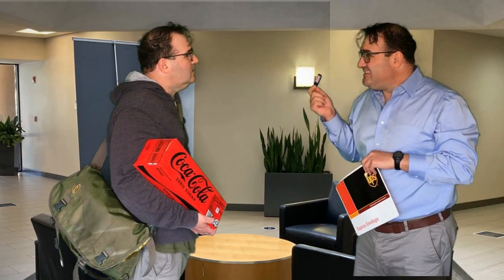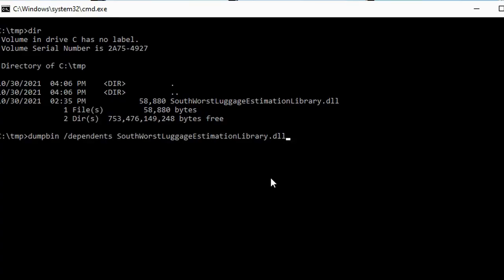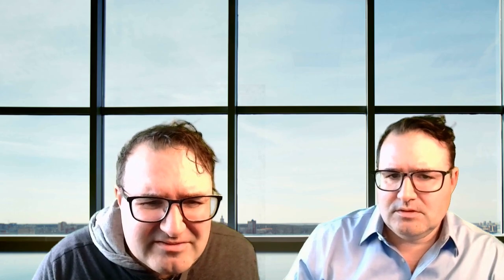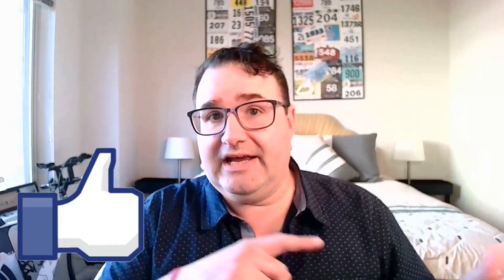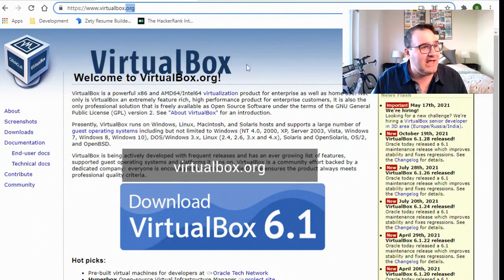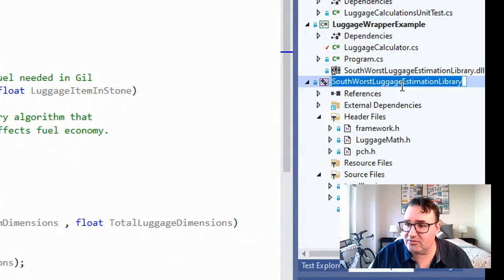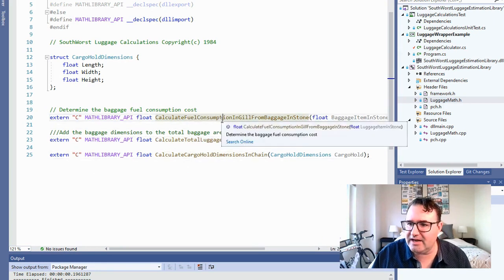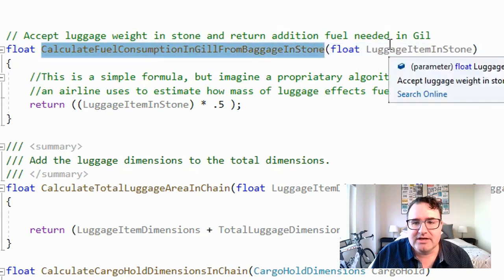PInvoke, Wrapper Classes and the Adapter Pattern in C#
PInvoke (sometimes stylized as P/Invoke) allows managed C# code to talk to native libraries in Windows, MacOS and Linux.

It's usually best to encase PInvoke calls in to native DLLs in their own adapter that is in turn encased in a friendly .NET wrapper.  This prevents users from dealing with the intricacies and headaches of PInvoke.

This is a classic use of the Adapter Design Pattern, which allows two non-compatible types to interact with each other.

 If you are using MacOS or Linux, you can follow along with this example by downloading Oracle Virtualbox from here:

You'll Be Back
Jonathan Groff, Original Broadway Cast of Hamilton
And Lin-Manuel Miranda